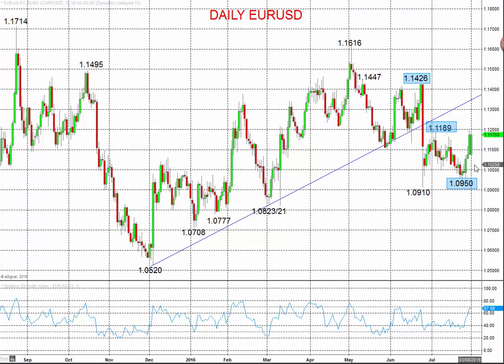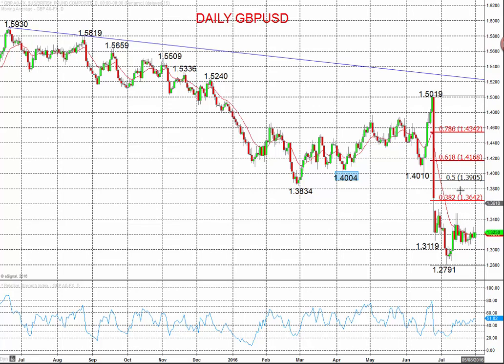Euro Shifts Positive, whilst GB Pound Stays Bearish (vs. USD)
EURUSD is showing a rebound signalling a shift from a bearish theme... unlike the GBPUSD which is still struggling to recover from Brexit.